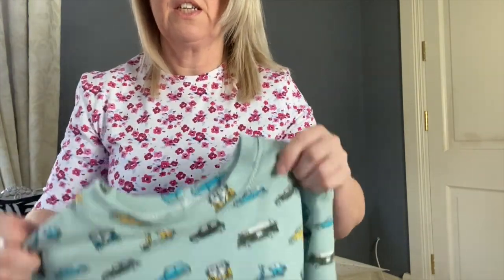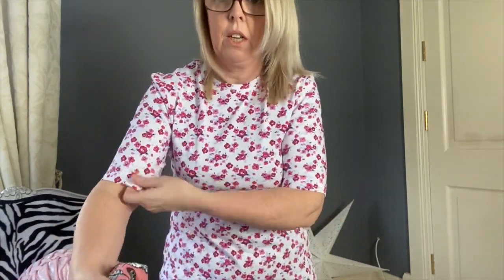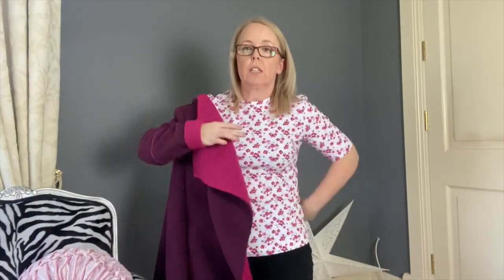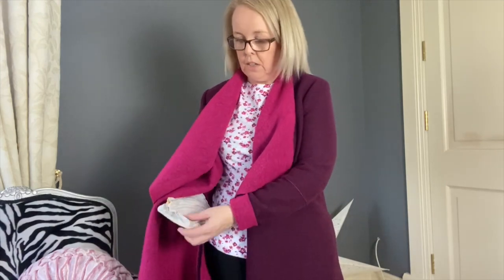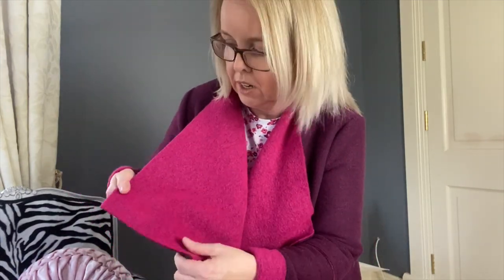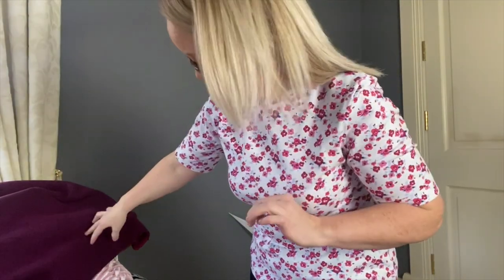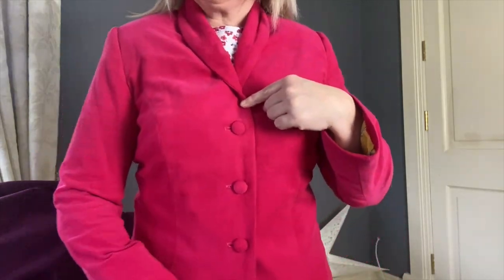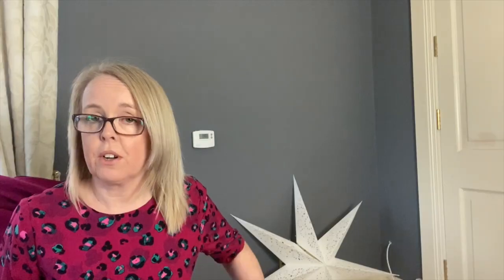My December Makes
This is my first time to show my month of makes.

In this video I've done a little try on session of my  december makes.

I changed the neckline to be lower and more like a t shirt

Freya and chestnut Jersey, boiled wool for the Estelle coat
& Needlecord and lining for francine I bought in Quilt yarn stitch . I

Freya and chestnut jersey and viscose for the day dress i bought in My sewing box